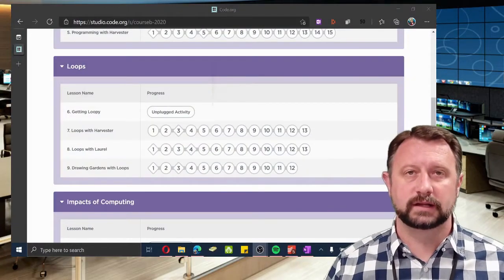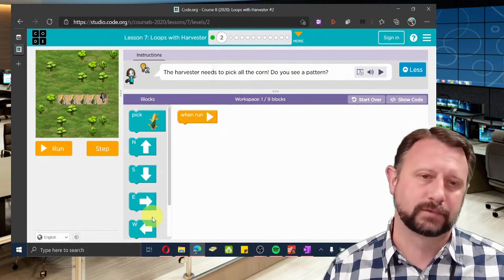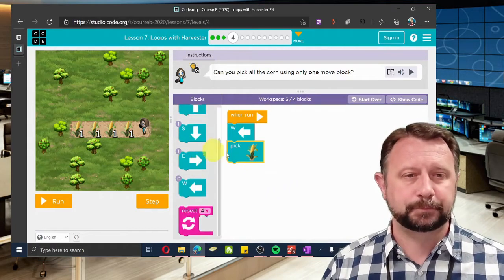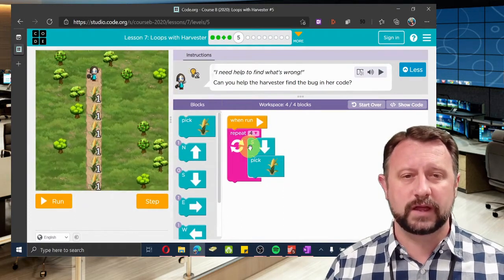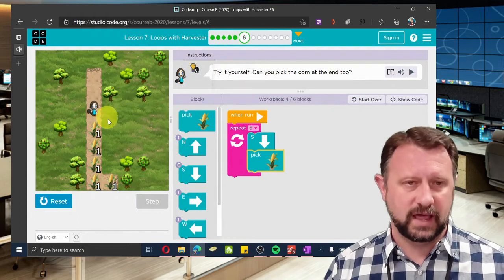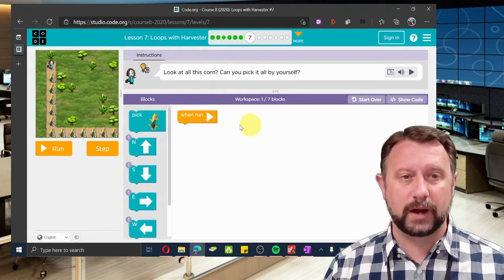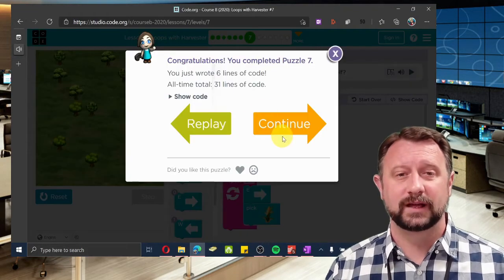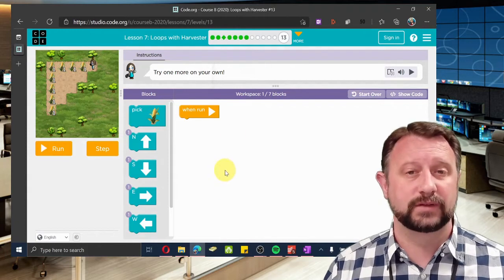Week 6 Semester 2 - 1st Grade